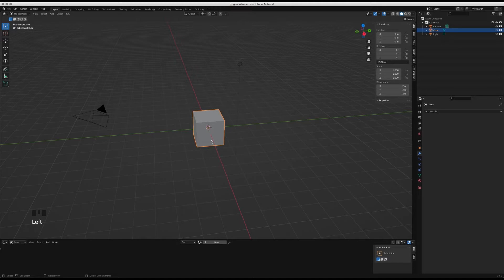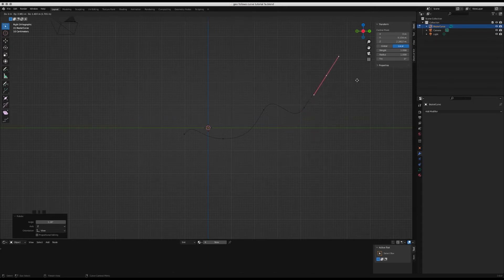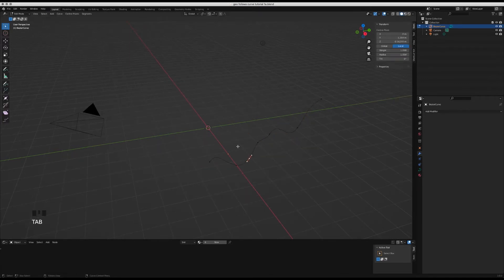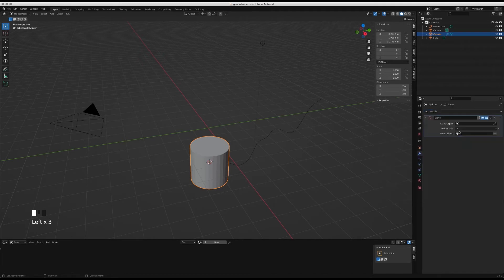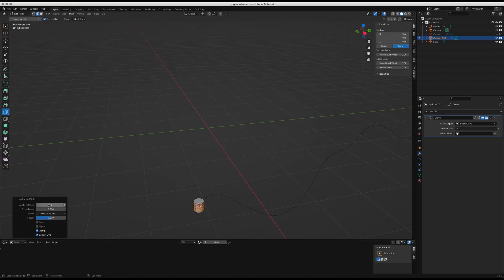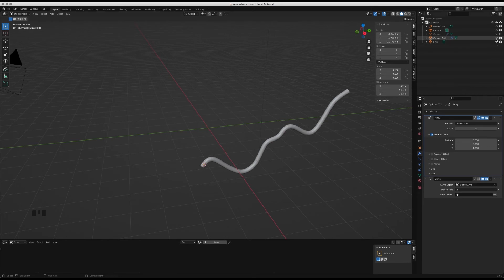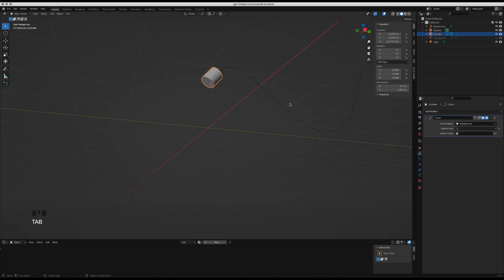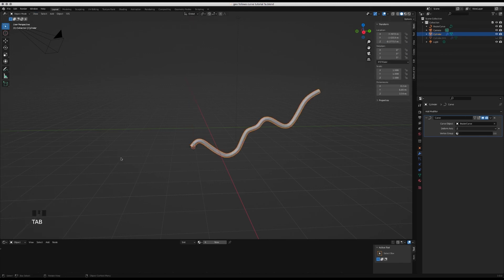Blender Curve Modifier | Two method for bending geometry to the shape of a curve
An introduction to the blender curve modifier. You can use this modifier to bend geometry to the shape of a curve.
I will be showing two methods in this video, each method has pros and cons.

Method 1 is useful if you have a repeating object, such as a decorative pillar or industrial pipe, but there will be obvious seams between each repetition.

Method 2 is useful for a clean smooth finish but you cannot use repeating geometry. One solution is to use UVs to repeat your desired pattern.

0:00 Intro
0:09 Creating the curve
1:28 Reassigning the origin of the curve
1:56 Adding the geometry
2:04 Assigning the curve modifier to geometry
2:36 Method 1 | Curve Modifier and Array Modifier
3:34 Method 2